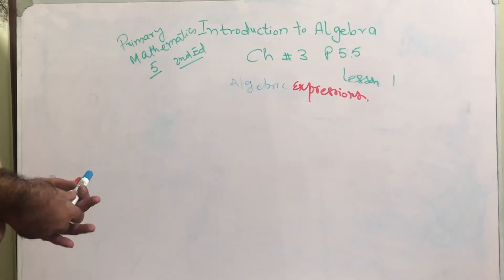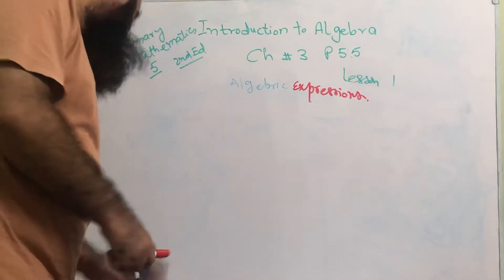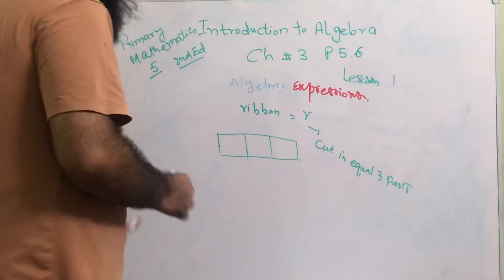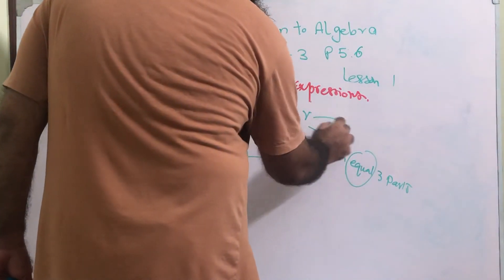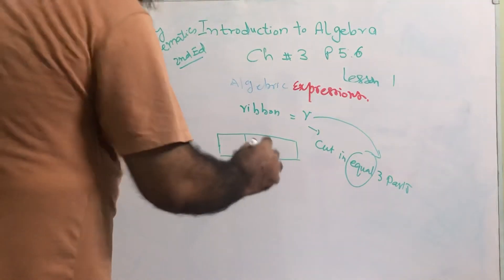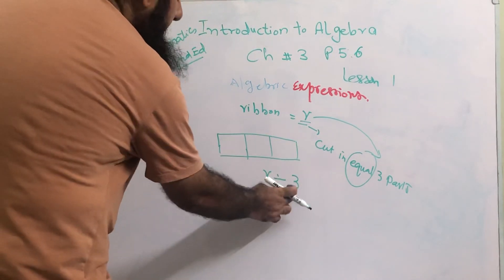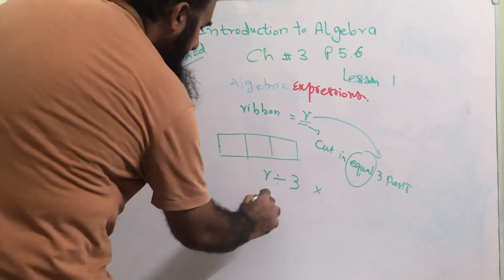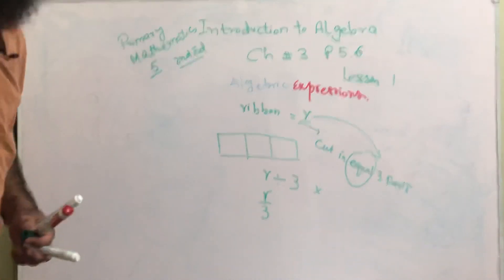Primary Mathematics (Class 5), Ch 3, Lesson 1: Introduction to Algebra, q(6), pg 56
Join our Facebook page today: Rise and Shine with Shahid